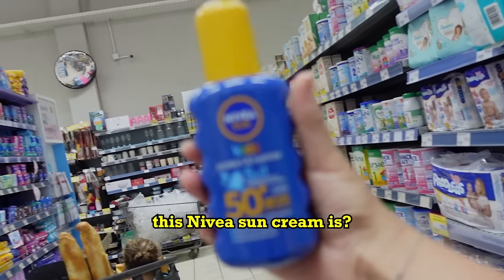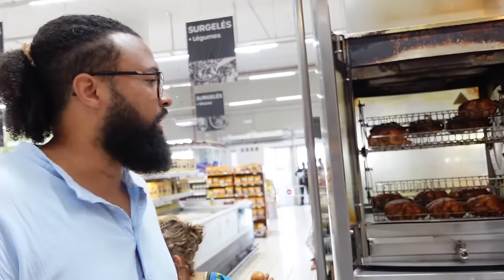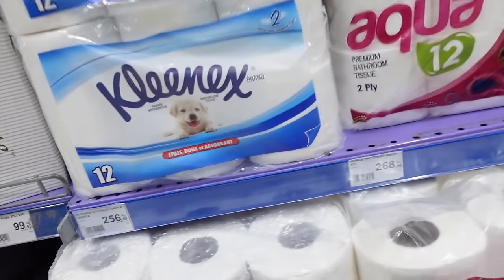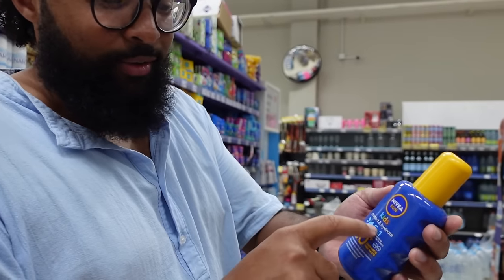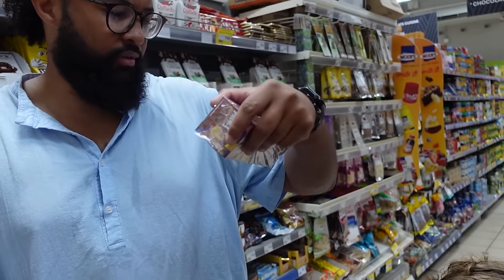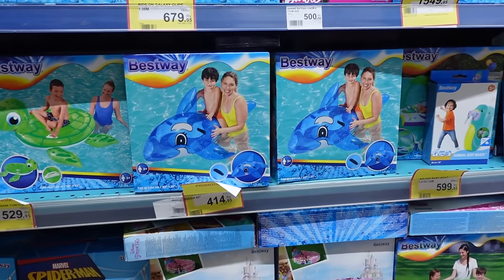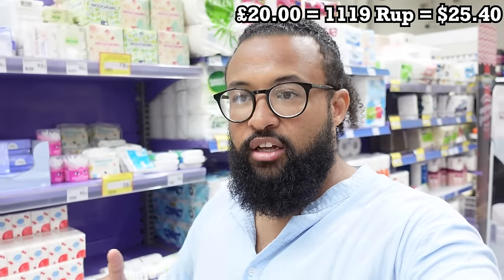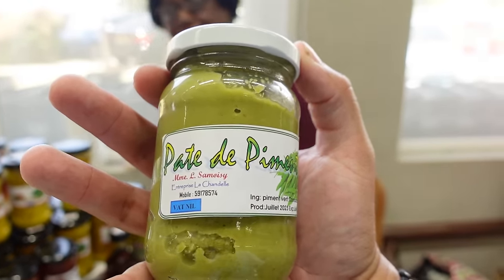How expensive are the supermarkets in Mauritius? 🇲🇺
Winners supermarkets are everywhere in Mauritius. They are always clean and stocked with really friendly and helpful staff. But how expensive are they? How expensive in Mauritius?

We will be trying to explore this island of luxury... on a budget! Will it be a complete failure or will we uncover a great opportunity for people to visit this island and not have to remortgage their house. Come along for the adventure, where we will taking part on all the excursions and eating the best we can.. on a budget.

📷 🎥 FILMING & EDITING EQUIPMENT WE USE ➡️
✈️ 🎒 TRAVEL ESSENTIALS WE USE ➡️

We are Eleise and Lawrence & Nyh – A young family from the south of England. Like many people the pandemic gave us a shake up! While watching hours of Mark Weins in Thailand – We had our “Ah ha” Moment. We decided we wanted to travel.
Enjoying working for ourselves, we didn’t want to give up our business and decided it was entirely possible for us to do both. So we set about making it our lifestyle to work in the UK for a month, and then travel for a month – month on, month off…. until our little boy Nyh goes to school! We want to inspire people that you don’t have to up-sticks, sell all your belongings and leave behind family to be able to see the world.

Our Philosophy. Work, Travel, Repeat.